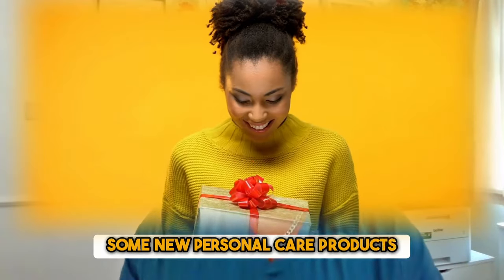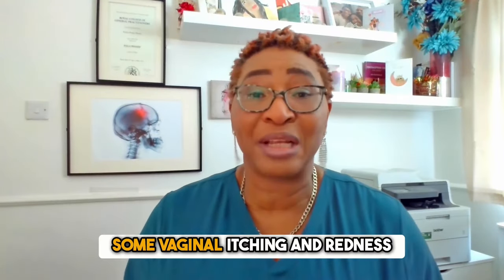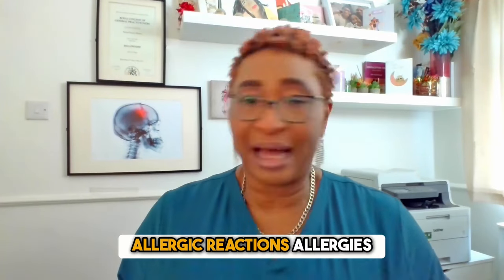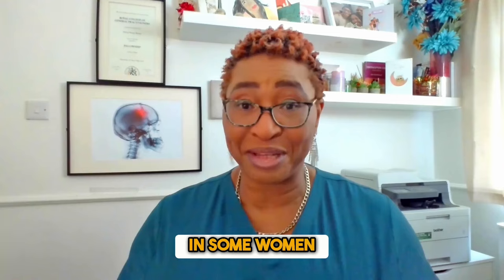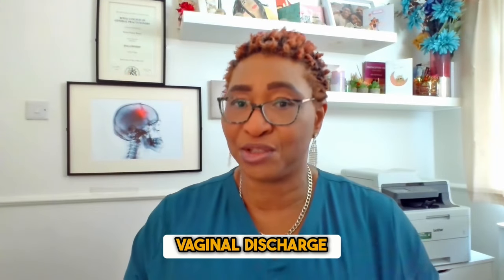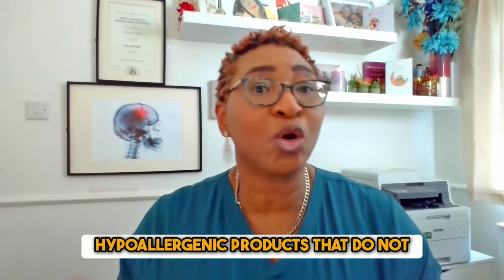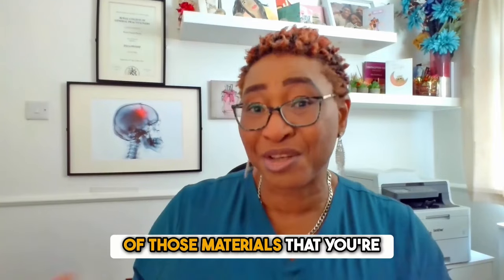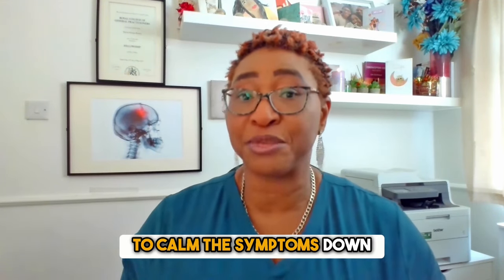Are Allergies to Personal Care Products Causing Your Vulval Problem?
Not just hayfever - being sensitive to certain PCP or even material in condoms or sex toys can result in allergies with distressing symptoms - learn more in the video!

⚡️NEW!